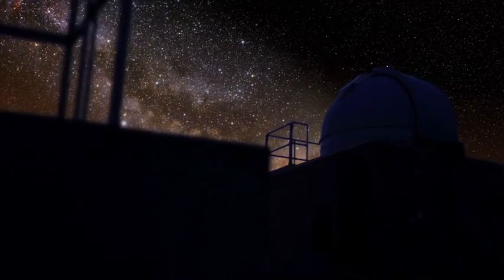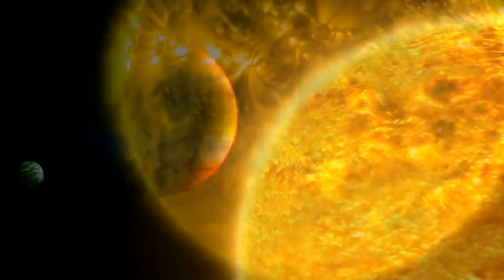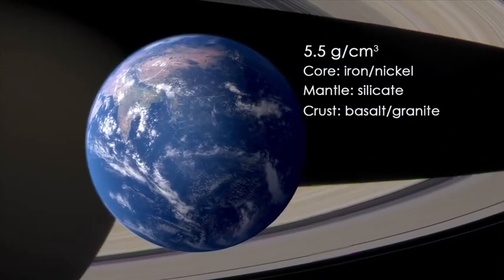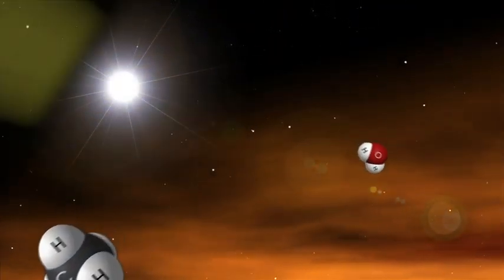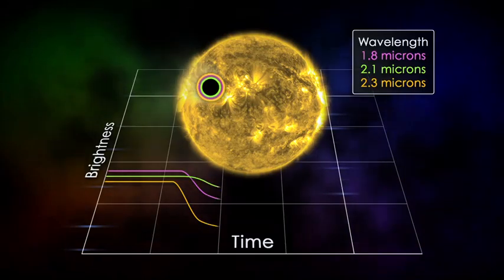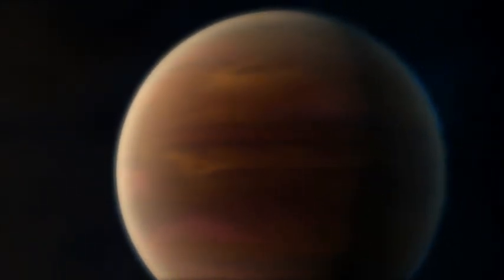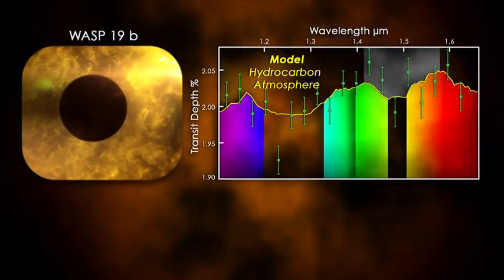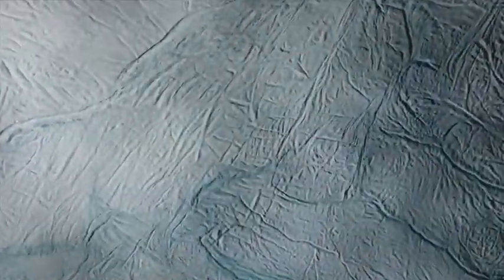Exploring Outer Worlds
Credit :
NASA's Goddard Space Flight Center
Cover image courtesy of ESA/Hubble

Animators
Chris Smith (HTSI)
Scott Wiessinger (USRA)
Video editor
Dan Gallagher (USRA)
Narration
Dan Gallagher (USRA)
Avi Mandell (NASA/GSFC)
Narrator
Dan Gallagher (USRA)
Producer
Dan Gallagher (USRA)
Scientist
Avi Mandell (NASA/GSFC)
Writer